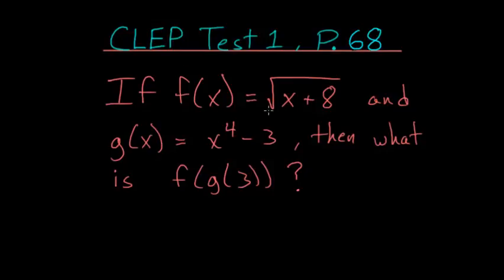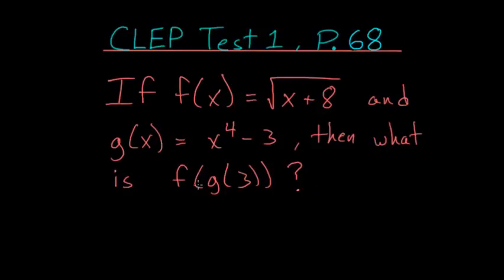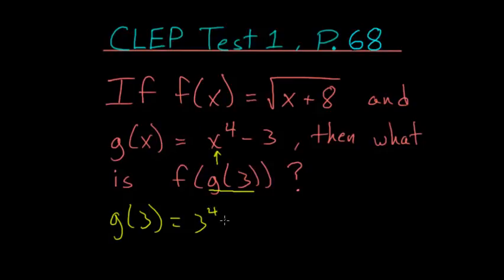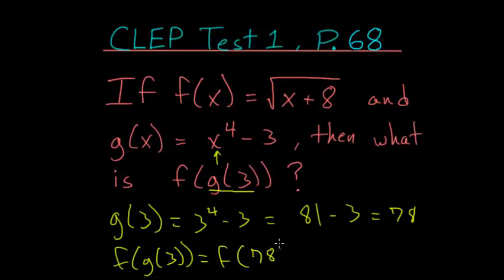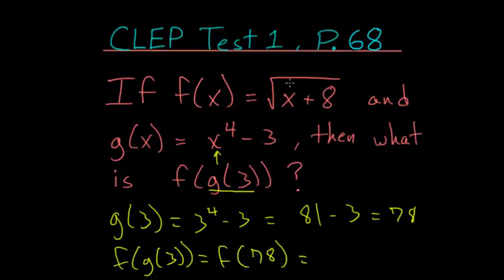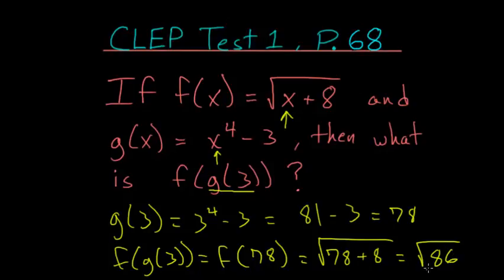CLEP College Algebra: Composite Functions 4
This is the sixty eighth problem on the CLEP college algebra practice test